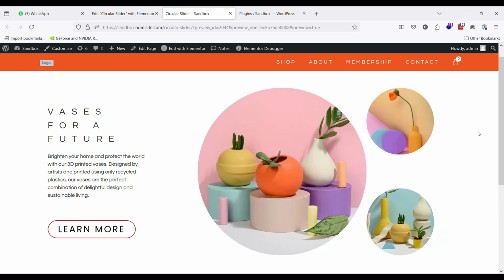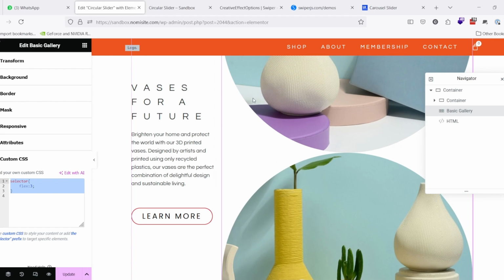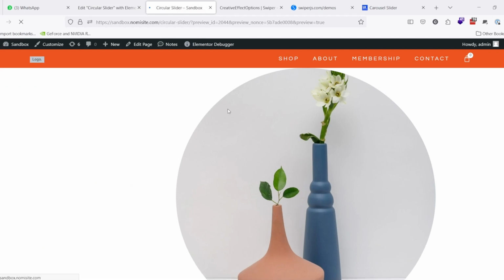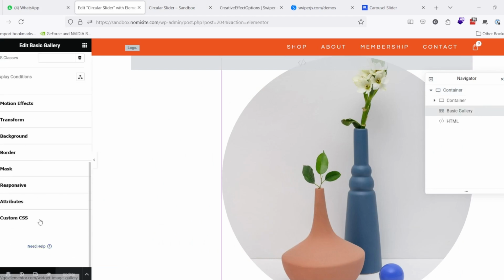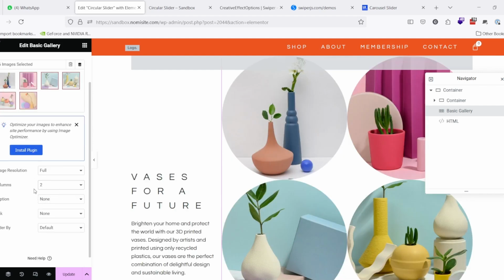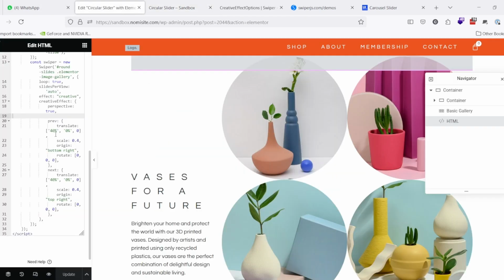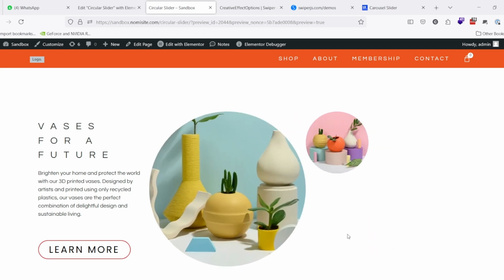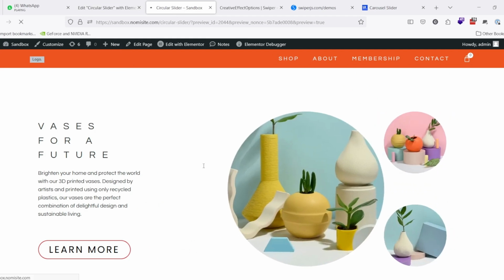Circular Slider with Elementor (WITHOUT Plugin!)